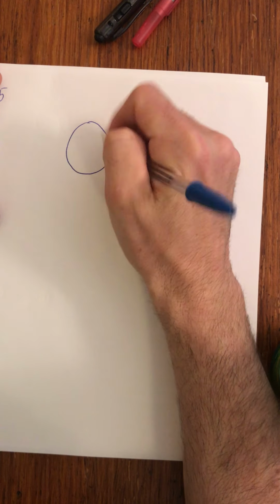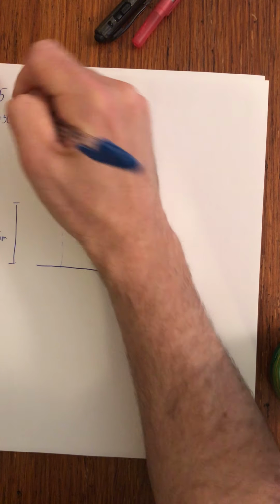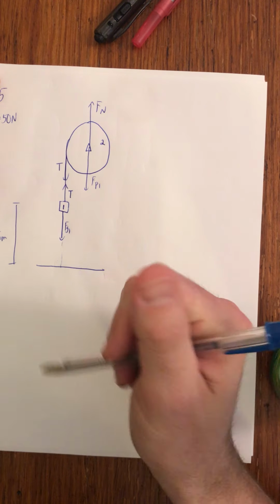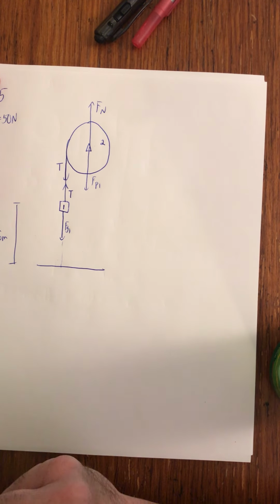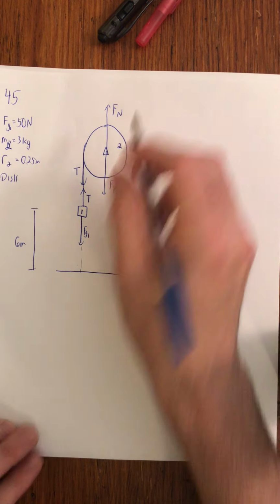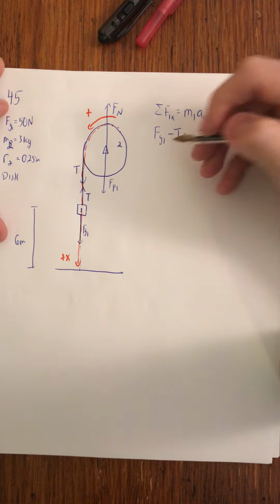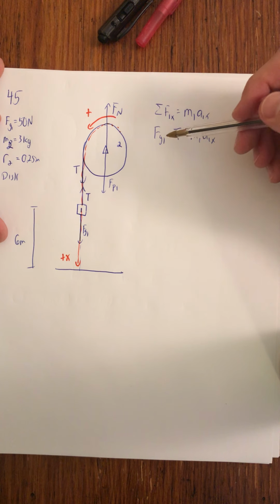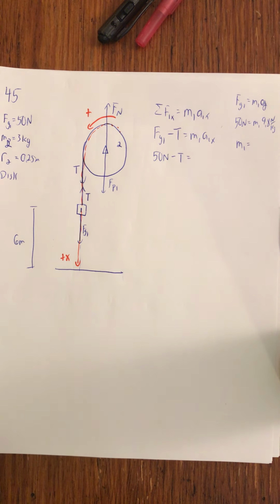Prob 45 Part 1